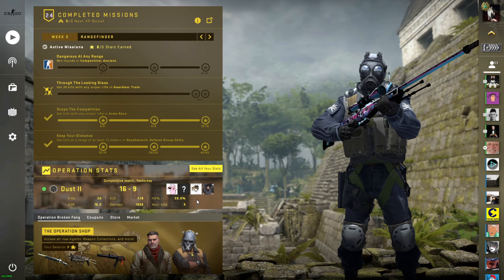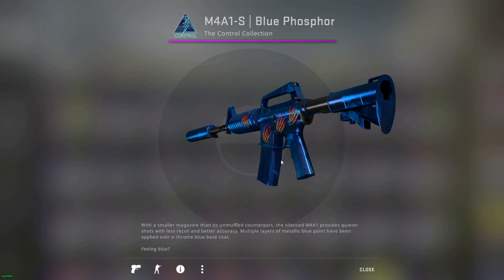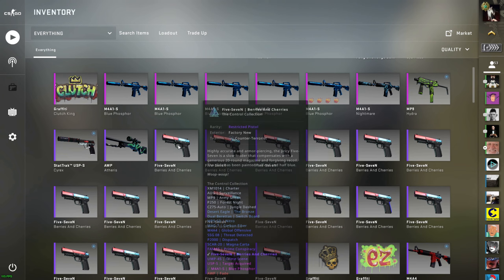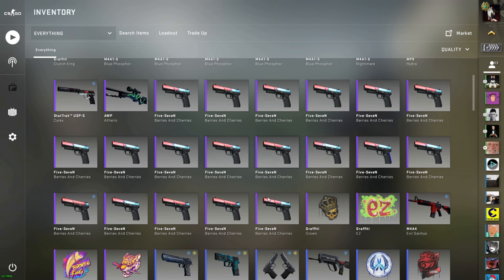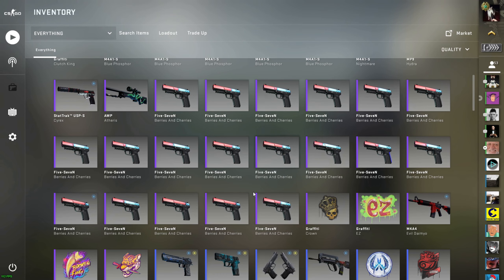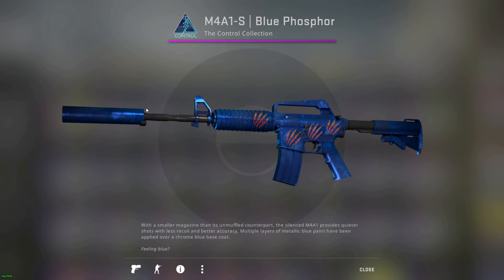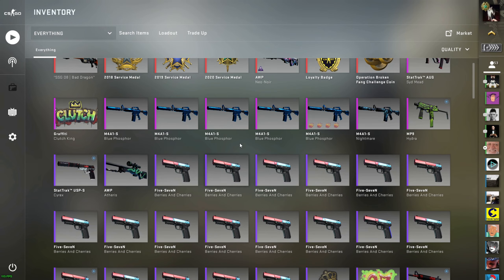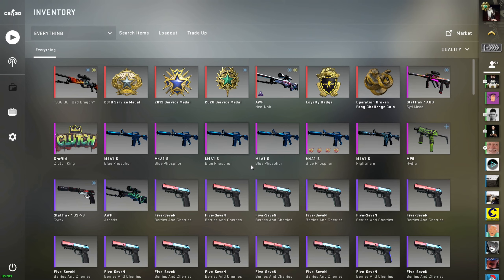What Investments I've Made in Operation Broken Fang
Later video on the operation but I just wanted to let people know how I've been capitalizing on this operation!